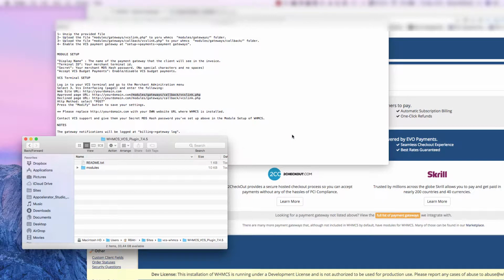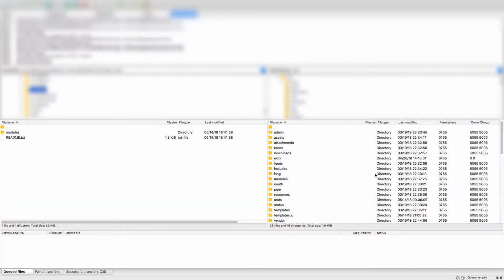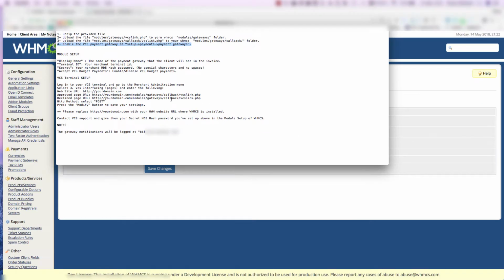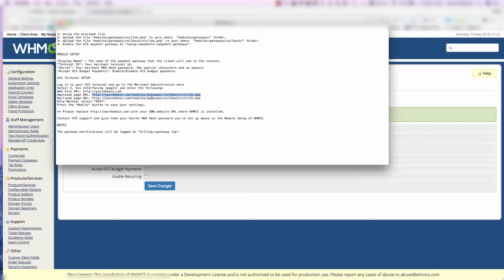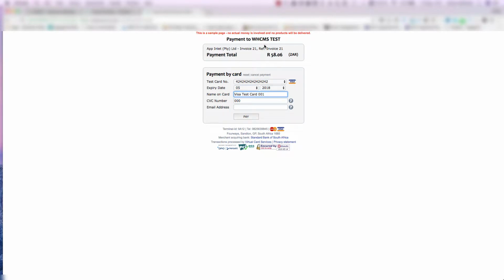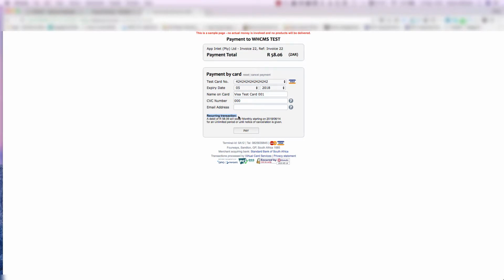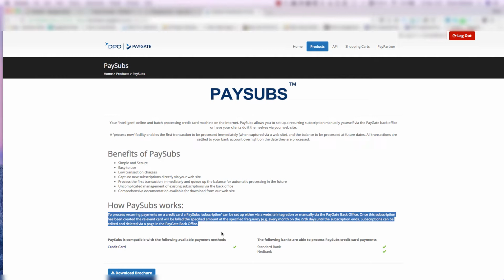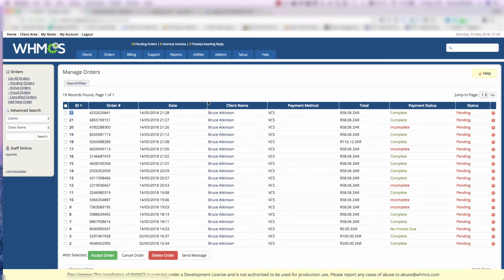(OLD) How To Setup DPO | PayGate PaySubs (VCS with Recurring) for WHMCS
Video is now obsolete.

Setting up your PayGate PaySubs/VCS with Recurring for WHMCS has never been easier. This 10min video is all you need to launch your WHMCS online sales system! for your own custom WHMCS integrations